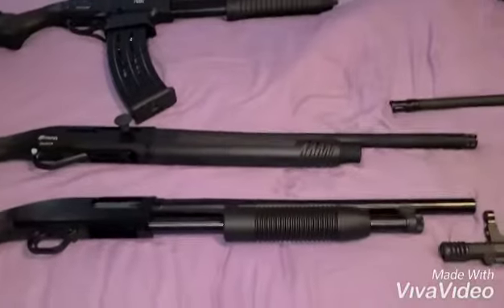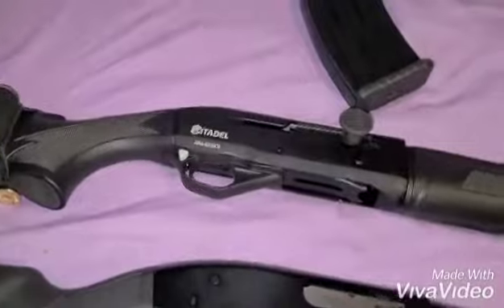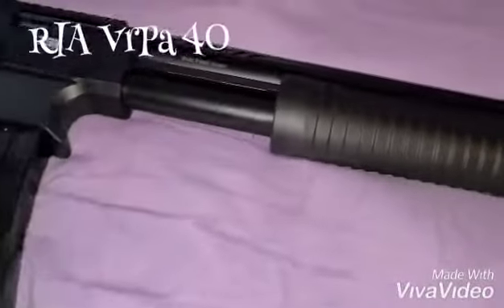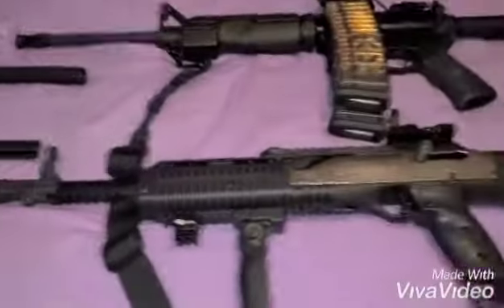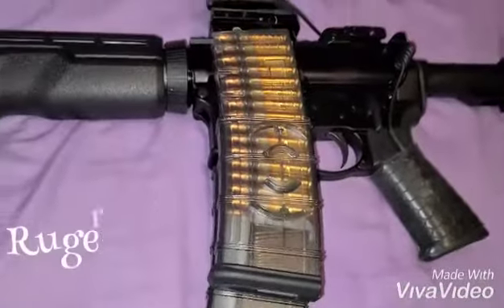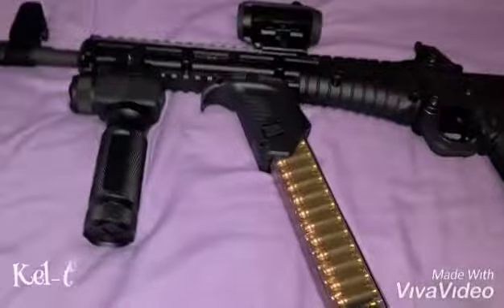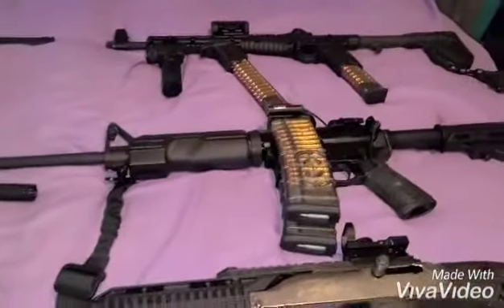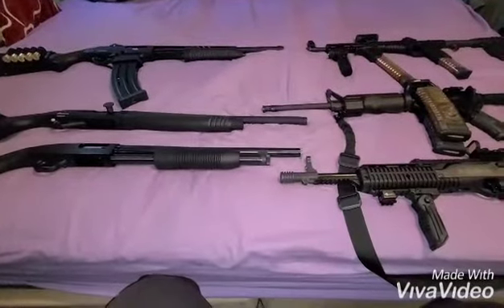Long gun collection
3 shotguns
3 rifles